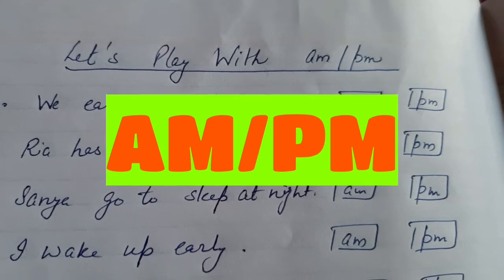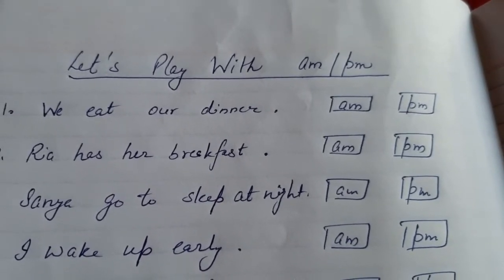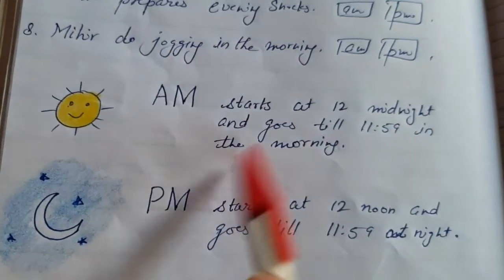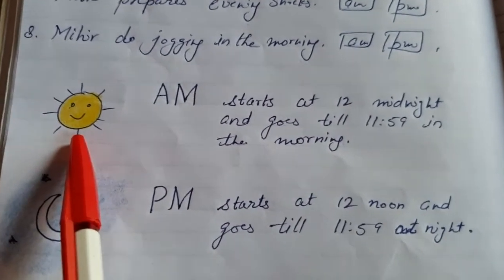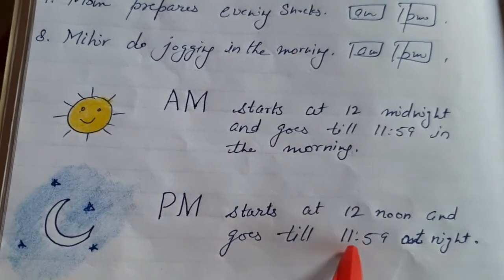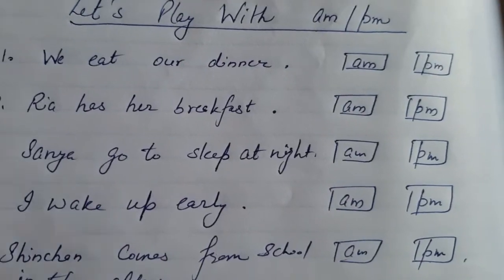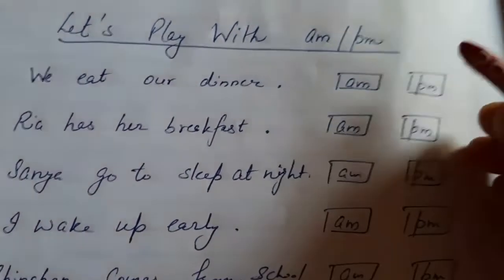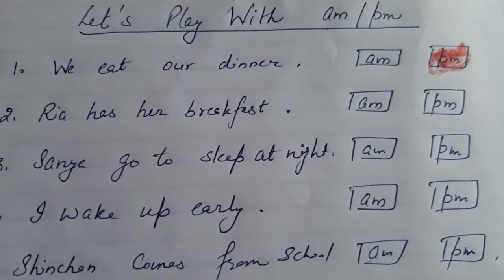LET'S PLAY WITH AM/PM Ante Meridiem and Post Meridiem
Today I am going to share AM/PM Worksheet
I would like to tell you about AM and PM as
From the Latin words meridies (midday), ante (before) and post (after), the term ante meridiem (a.m.) means before midday and post meridiem (p.m.) means after midday.
Thanks